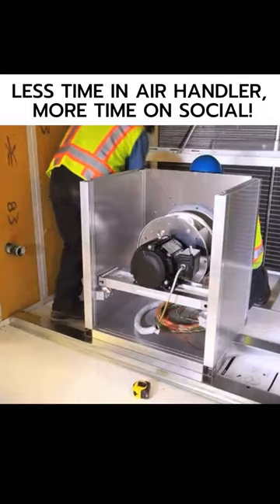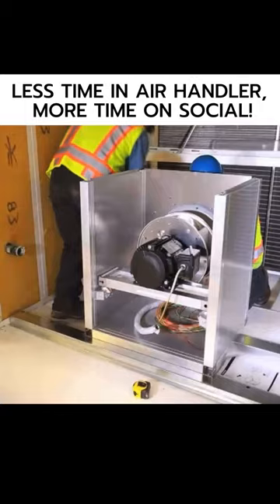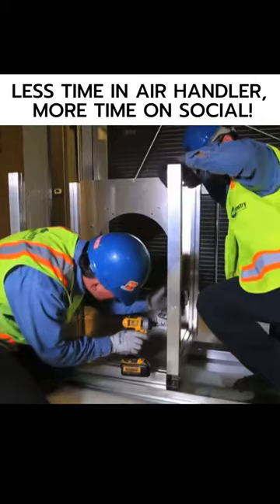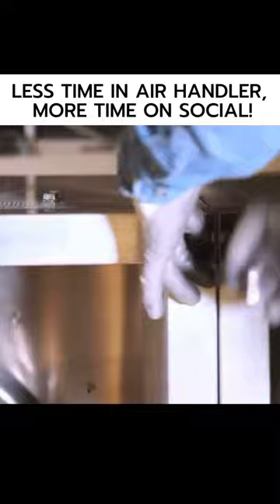FANWALL Systems By Nortek | Fanwall Retrofit, HVAC Fan Array Solutions | AHU Fan Retrofit